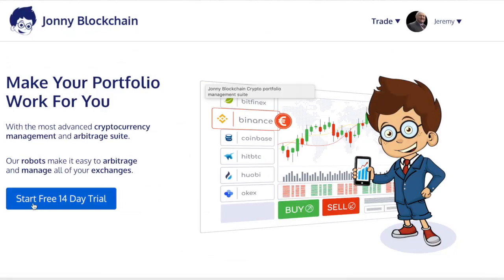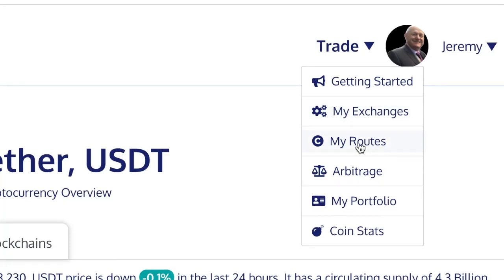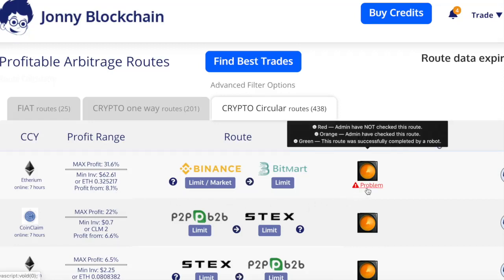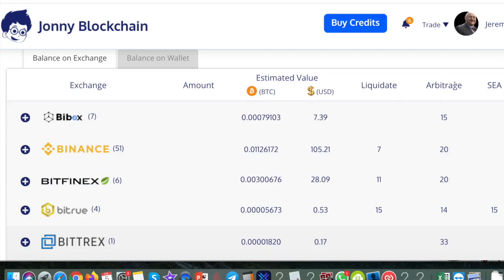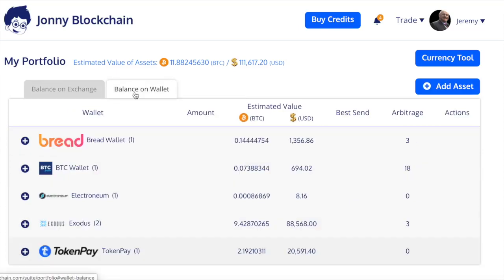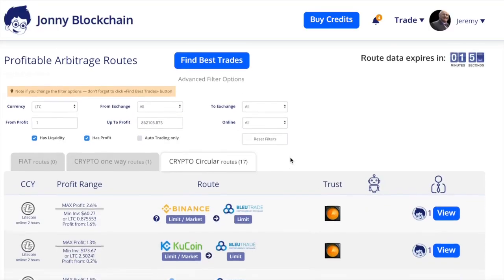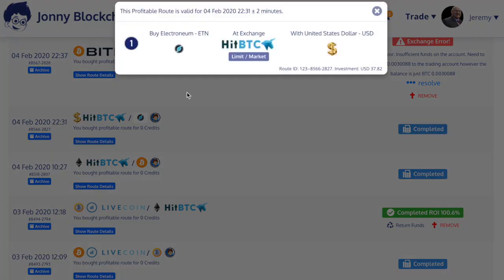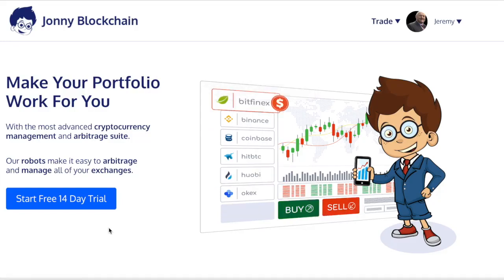Jonny Blockchain - Introduction, Sign up and overview.